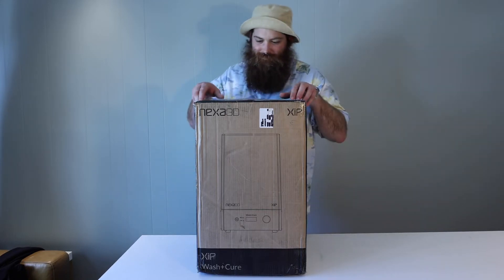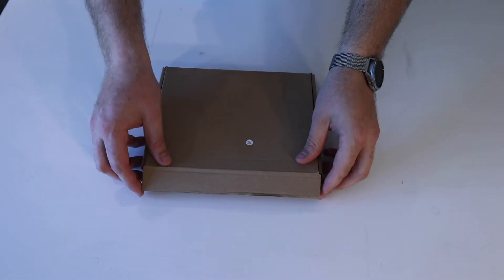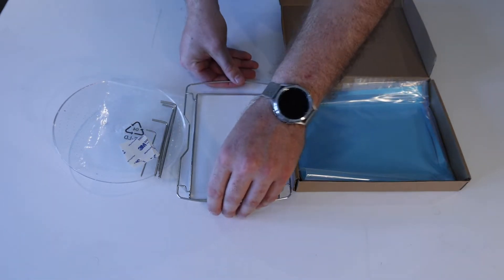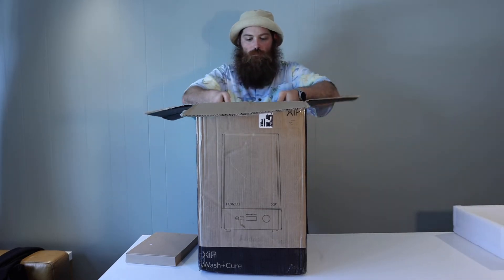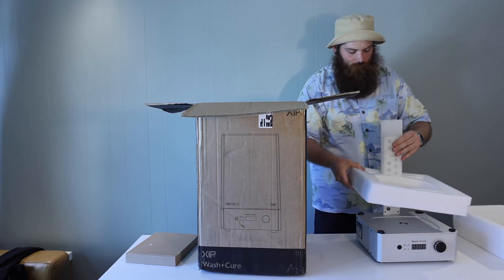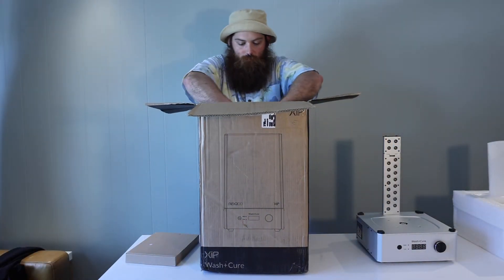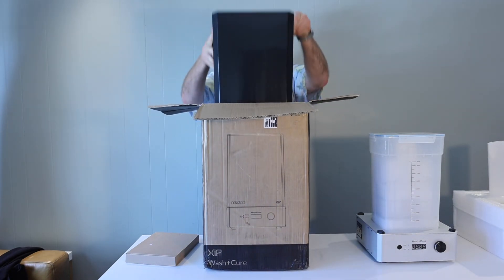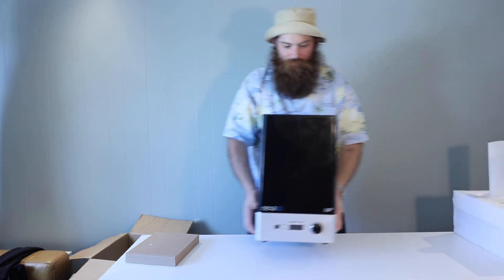Nexa3D Wash+Cure Unboxing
For fast and easy post-processing (not to mention parts with peak performance and appearance), you can pickup the optional Wash + Cure for XiP - a 2-in-1 washing and UV curing station.